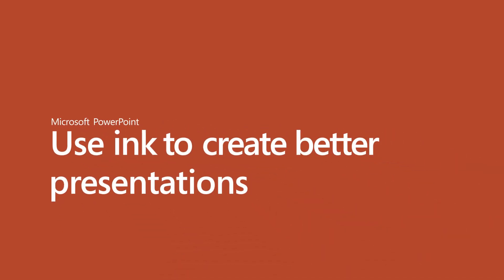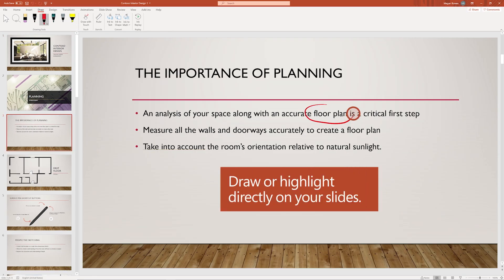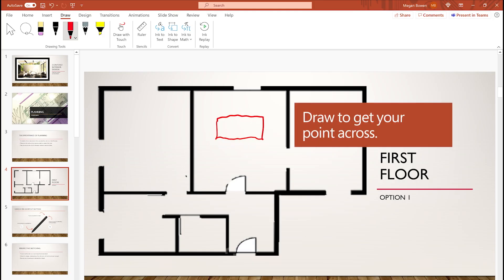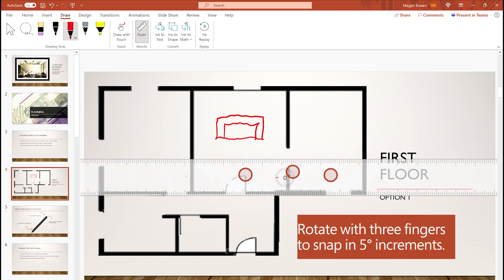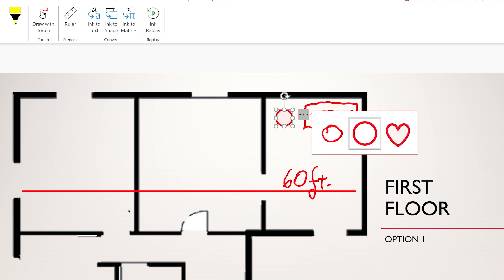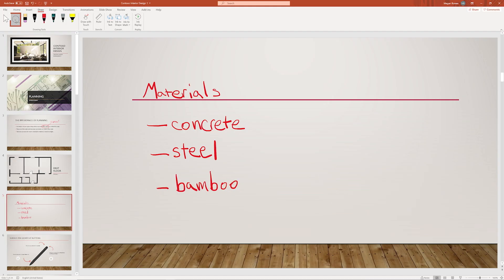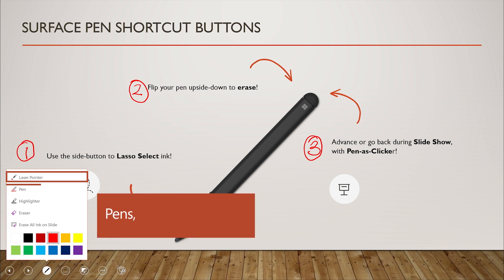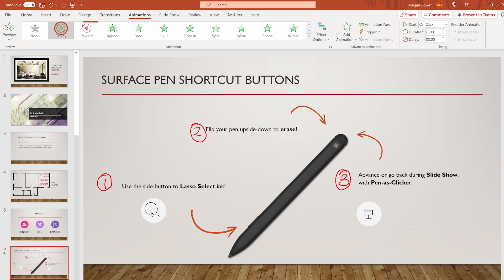How to ink in Microsoft PowerPoint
Draw on your inspiration and create confidently with ink – learn how to ink in Microsoft PowerPoint today.